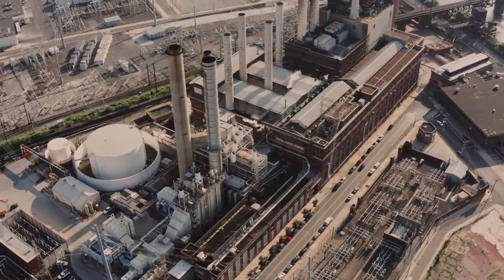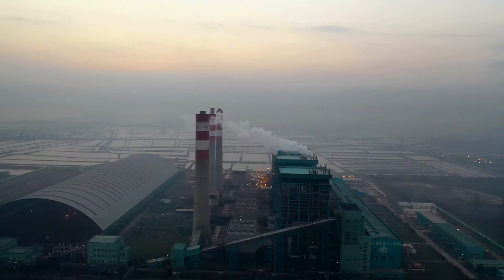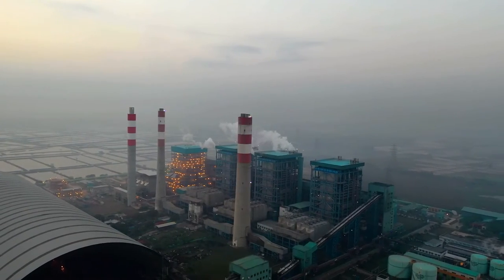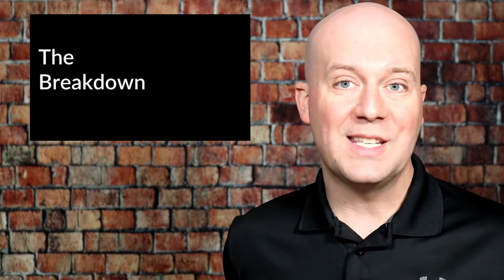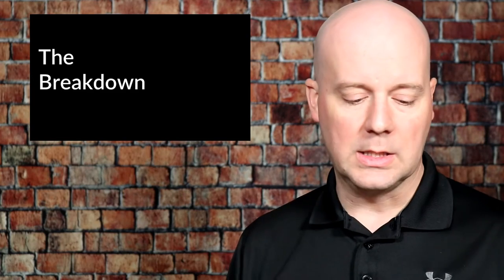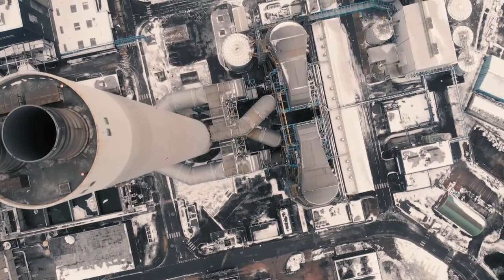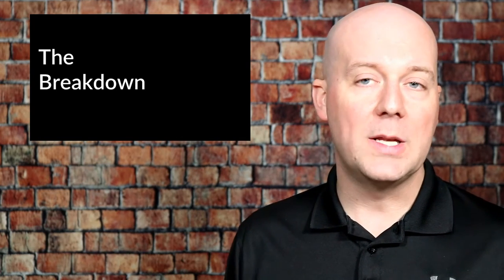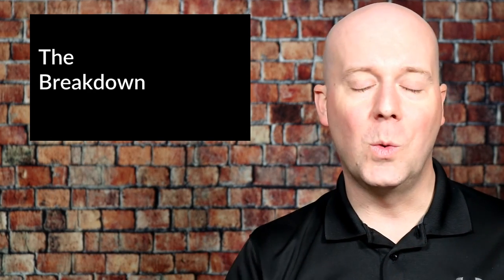How 80% of US Power Production Still Comes from Coal, Natural Gas, & Nuclear in 2021 – We Explain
Have you ever wondered where the US power production comes from? It turns out that 80% of the US power production still comes coal, natural gas, and nuclear power plants.